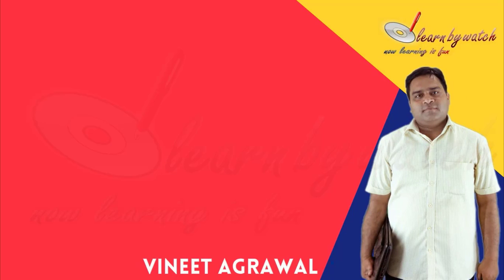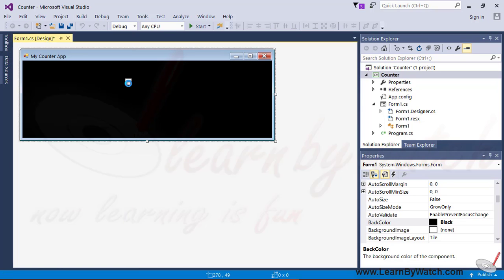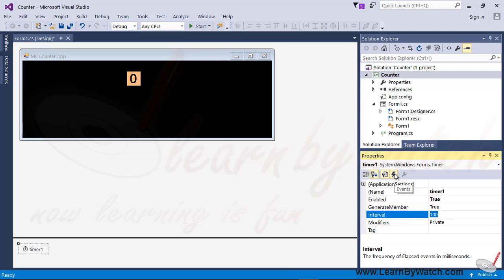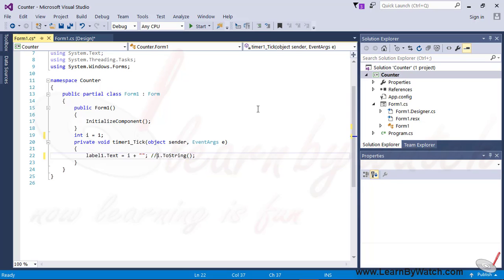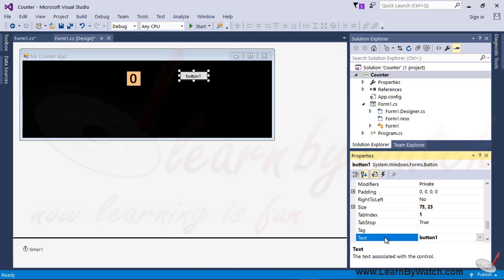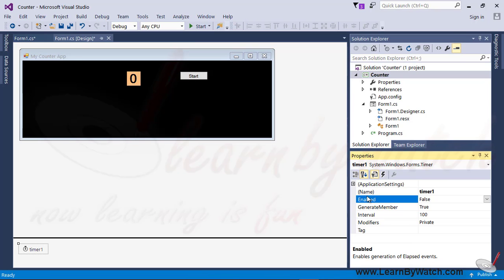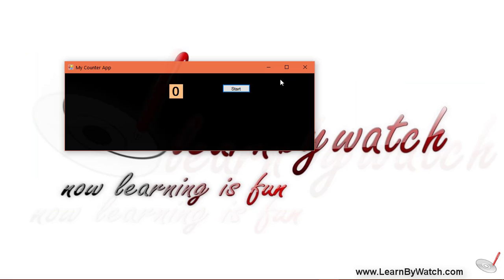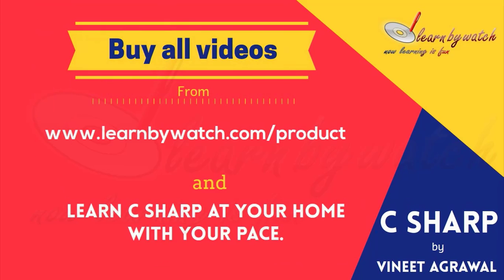Create a Counter in C sharp | Windows form application | Vineet Agrawal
After watching this video, you will be able to:
- Program a counter in c sharp

At "Learn By Watch" we teach you everything from math, physics to web development, interview preparation and the subjects of your syllabus.